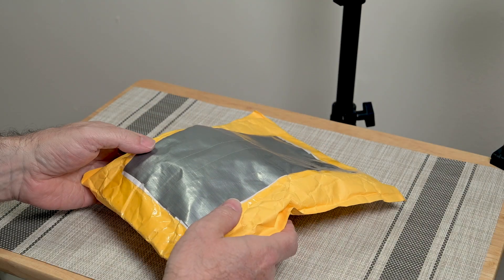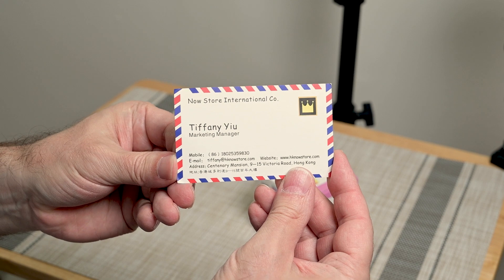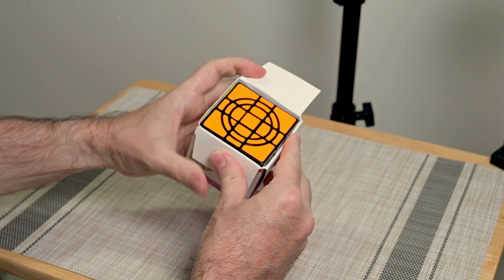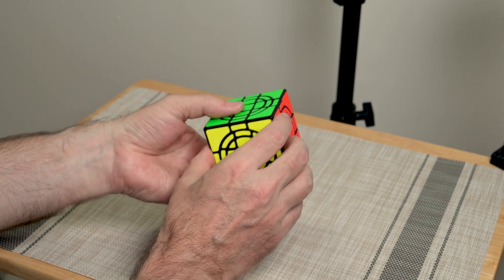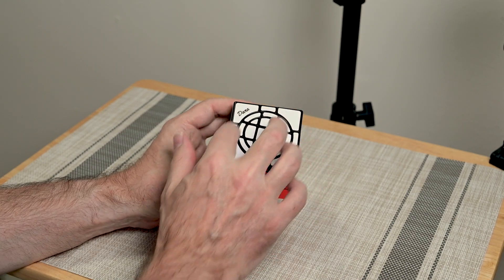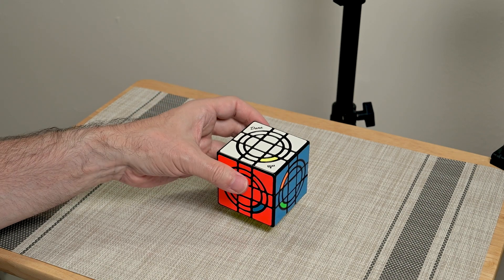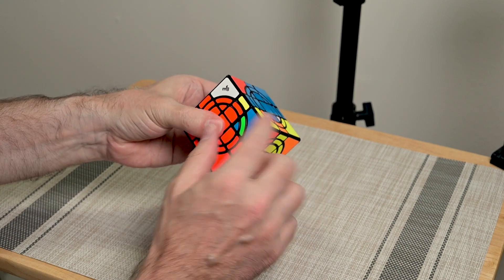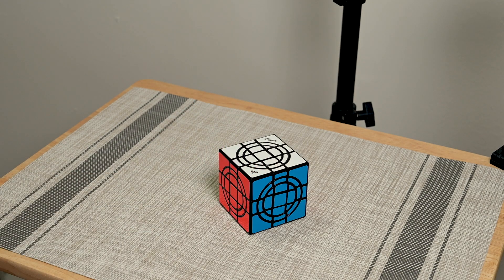Unbox: Double Crazy Cube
Special travel unboxing of the MF8 Double Crazy Cube. Unboxing and initial impressions of the Double Crazy Cube. How well does it turn? Did I accidentally scramble it during the demonstration? Why am I making videos in a strange studio? Watch the video for the answers to these and other questions. BONUS CONTENT: keep watching after the main feature for BONUS CONTENT!!!

NOTE: audio loudness is normalized to -16 loudness units using the ITU BS.1770 standard.

Equipment used to make this video:
  DJI Osmo Action Camera + PGYTech Cage + Sametop Jaws Flex Clamp Mount w Adjustable Gooseneck
  Atomos Ninja V Monitor Recorder + WD Blue 1TB SSD
  Tascam DR-10L Digital Audio Recorder
  Rode VideoMicro Microphone
  Aputure Amaran HR672W LED Video Light
  Ikea Reading Lamp
  Amazon Basics Cables (HDMI)
  Sekonic L-308X Light Meter

Thanks for reading all the way to the end of the description. Stay beautiful!